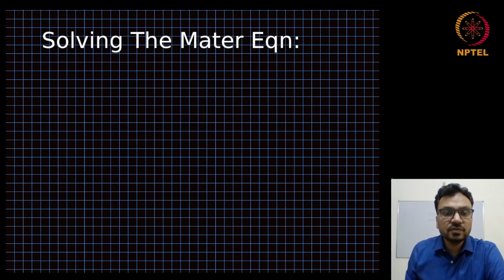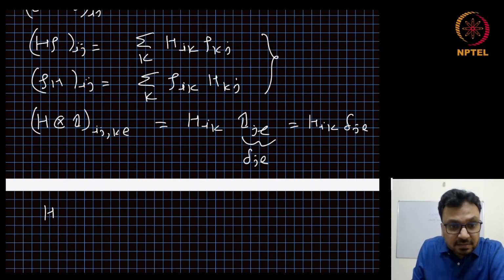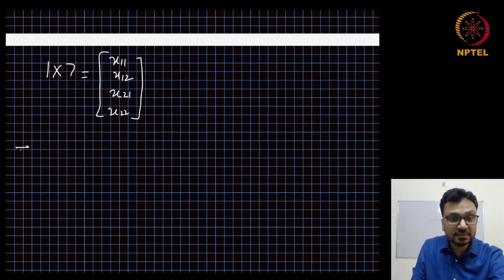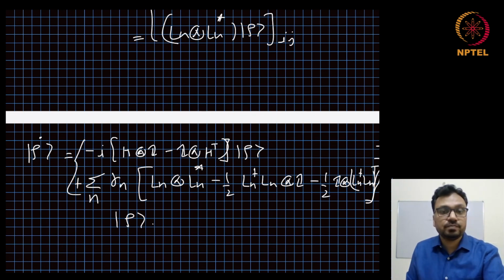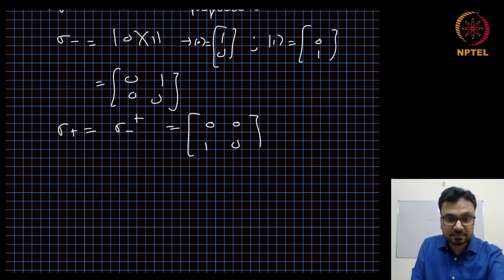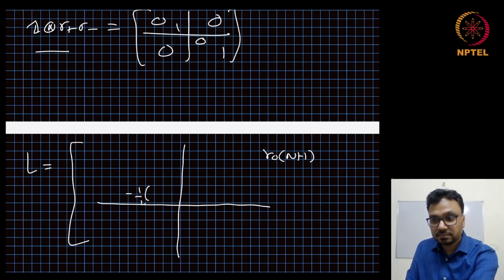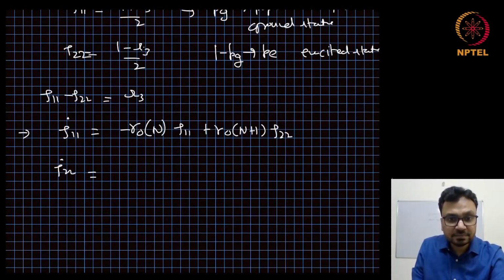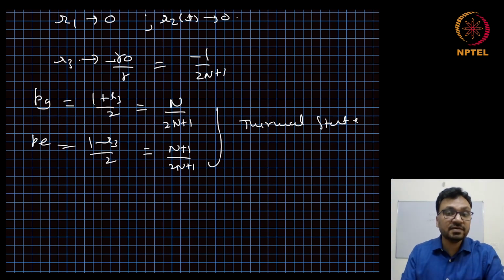Open Quantum Systems: Solving Master Equaitons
Methods to solve Lindblad master equation. General solution and solution for 2-level system